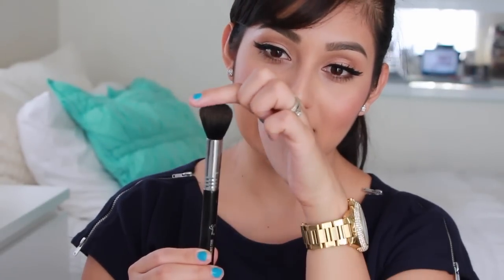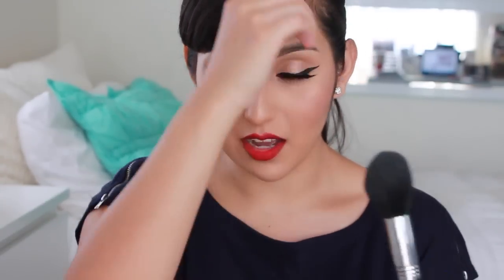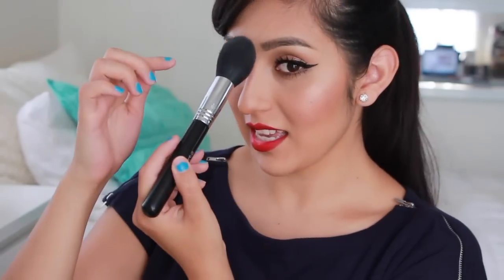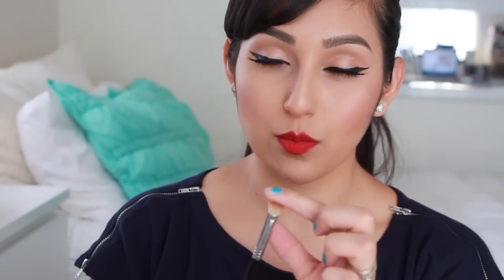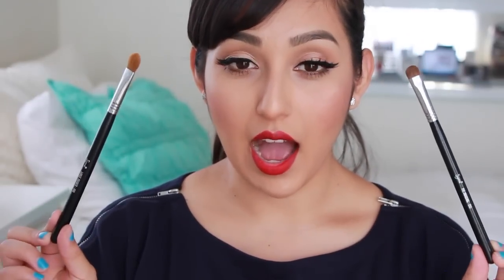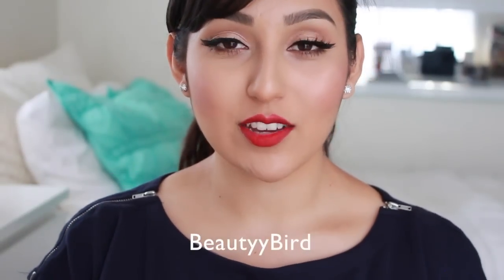My Favorite/Must Have Sigma Brushes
& in addition the 3DHD Brushes are my new favorite as well! ^.^

Dont forget you can get cash back when you buy through Ebates! Sephora has 8% cash back! Sign Up if you haven't! :)

FTC: I bought everything with my own money :)